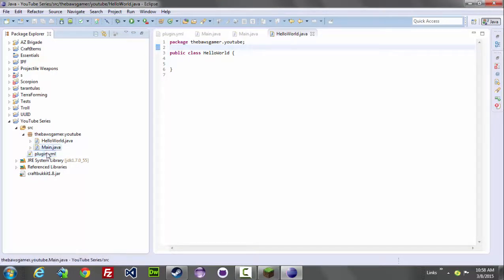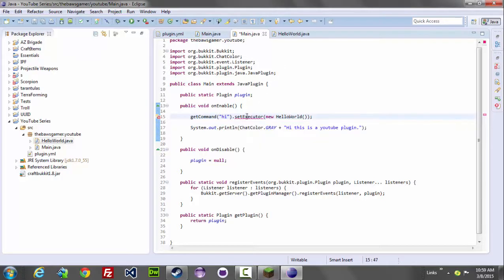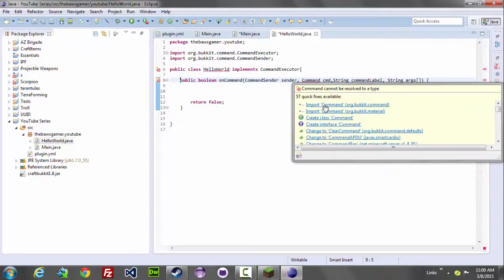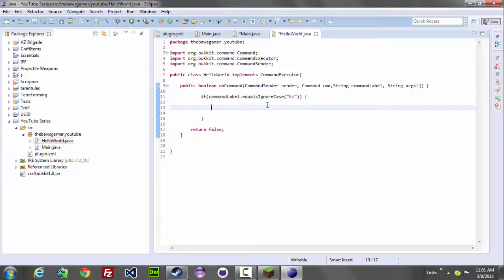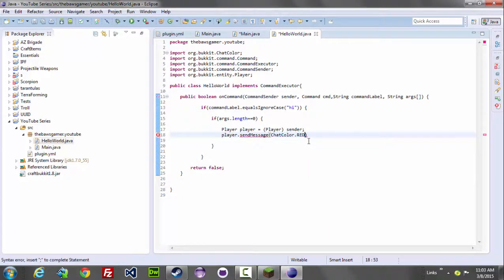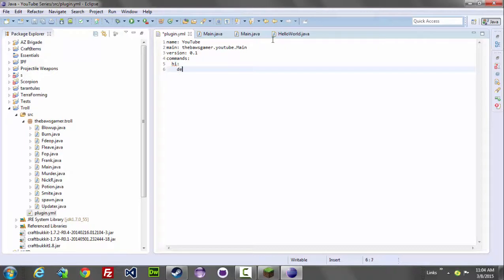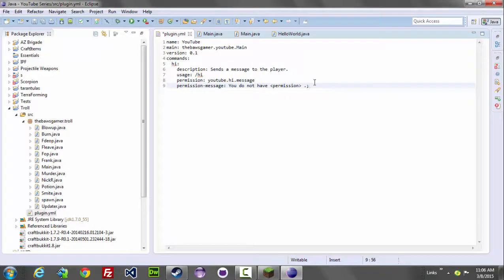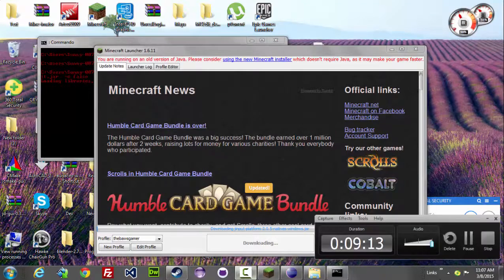Bukkit Plugin Tutorial [Part 2, EP 1]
Sorry for the click sounds. In this video we learn how to make an extremely simple command. Please watch part one too so you do not get confused: